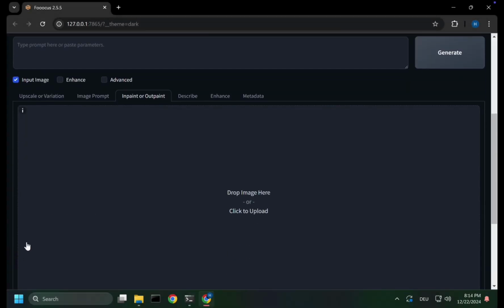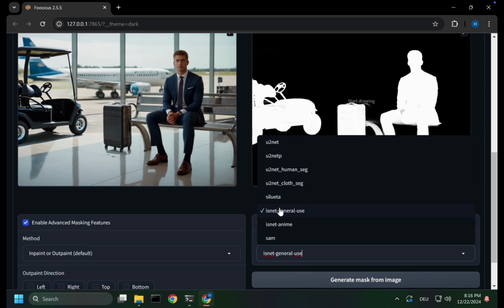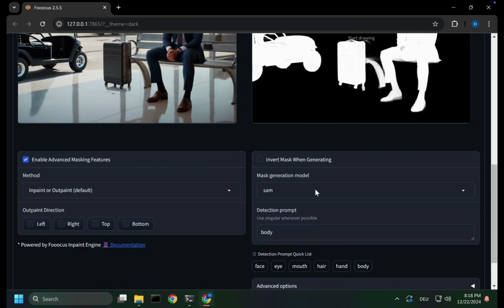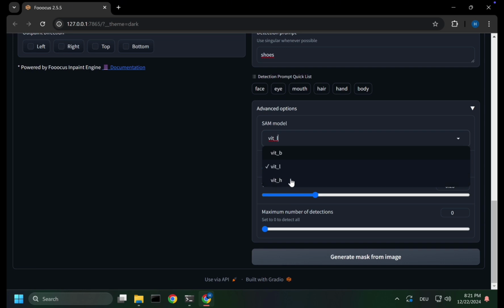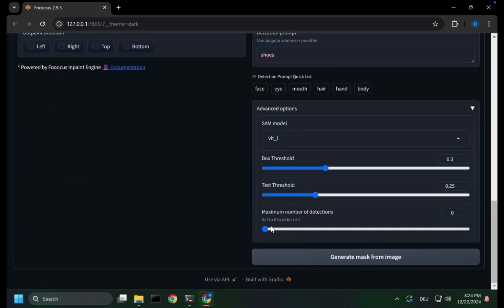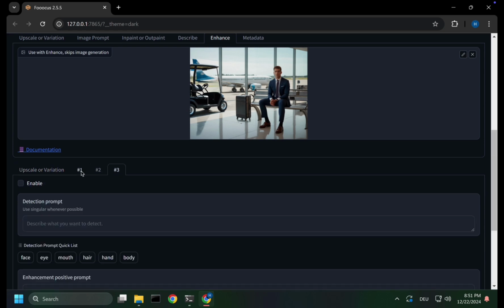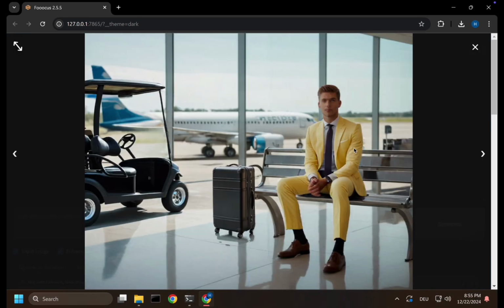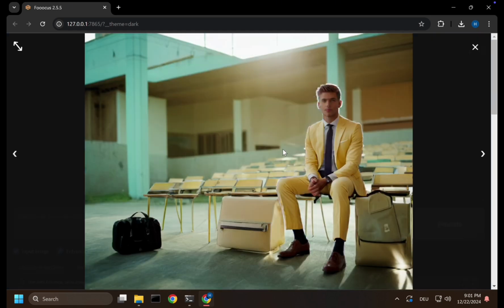Fooocus ENHANCE - Inpaint In Seconds (With Masks)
Sign up for our awesome newsletter where we share things we don't usually share in public:

Save yourself the trouble of manually Inpainting with these awesome mask settings, once you’re used to them you’ll rarely go back to manual selection!

0:00 Intro
0:12 Enhance Basics
4:01 Example Use Cases
5:39 Bonus Tip